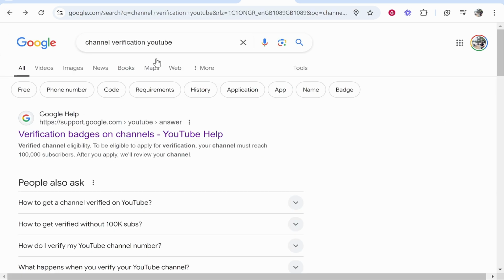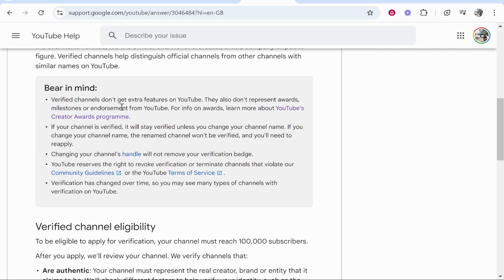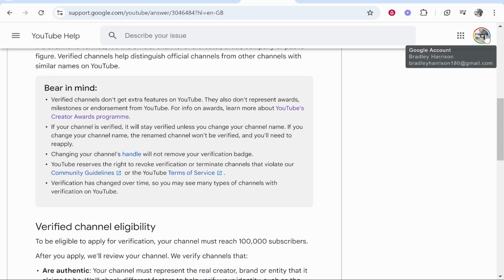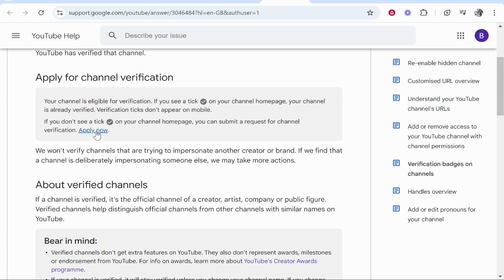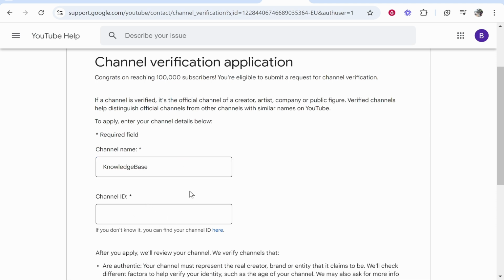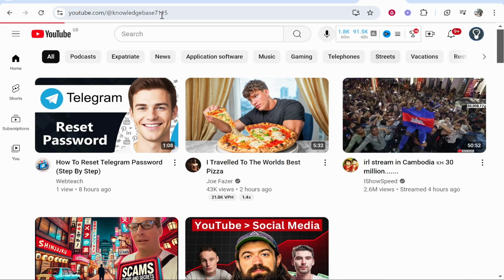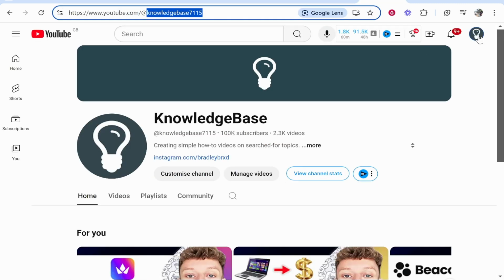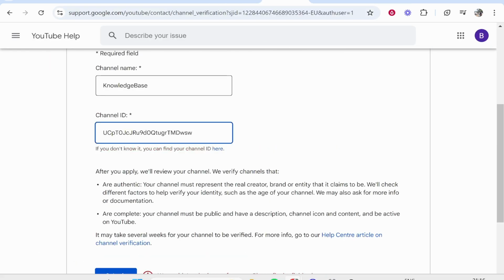How To Get Verified on YouTube (Verification Checkmark) (Step By Step)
In this video, I show you how to get Verified on YouTube (verification checkmark). Did this video help? Thanks!